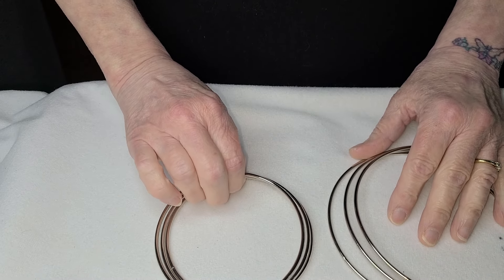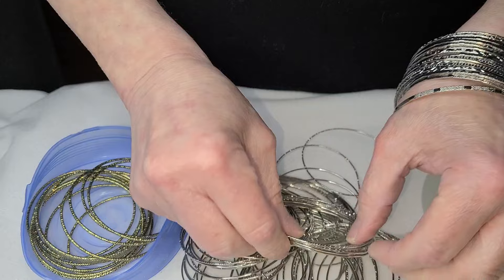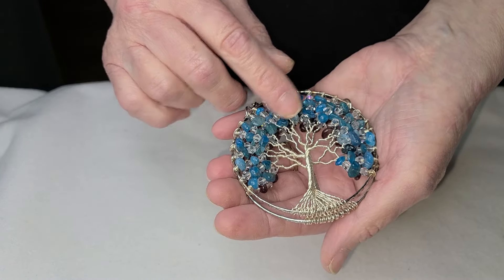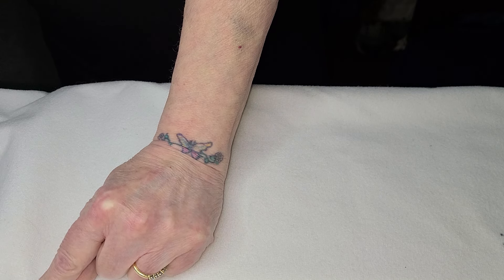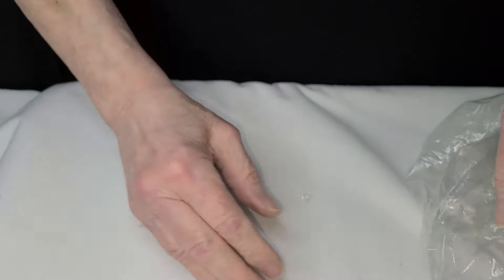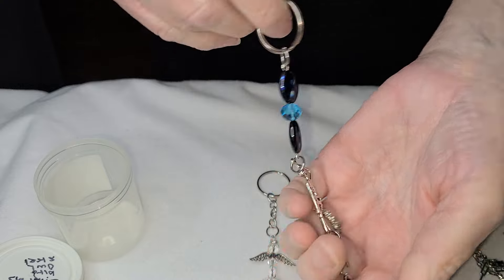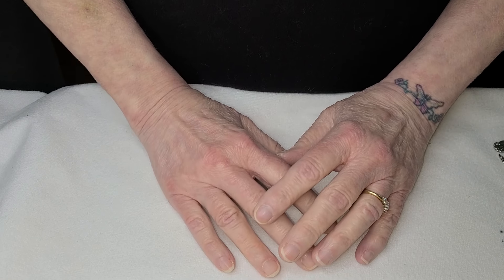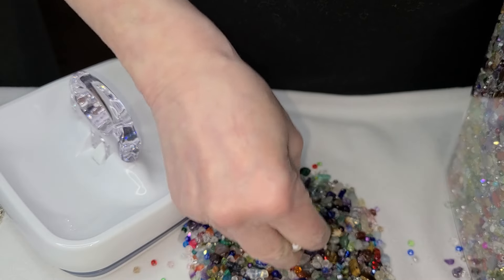Everything I use that you need to know.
hoops every size. Permore. 12 PC. 4 inch $14.95.   Bracelets Ensoul flower multi bangle.. watch out for this 30 of 50 same price zoom in so you don't get the thin ones. .Hexagonal natural crystal pendants 30 pc,$18.99.  little birds Fashewelery antique 50 PC $798...Bencreaat wire 24gauge $969...Anezus 22gauge silver, KC gold (true gold color not yellow)  $11.99.   Modacraft copper 22gauge $9.99.   seed beads Yholin 2,000 4mm beautiful colors.   Craft daddy 4mm 6/0 4,500 $12.88 My pick mix colors. Good luck with your new craft 💖 I will do my best to show you how, step by step. you can do it and I will show you how. 💖